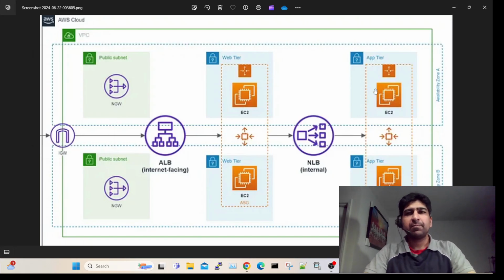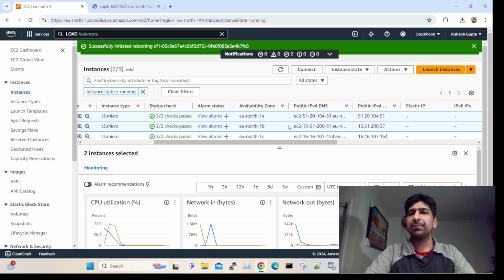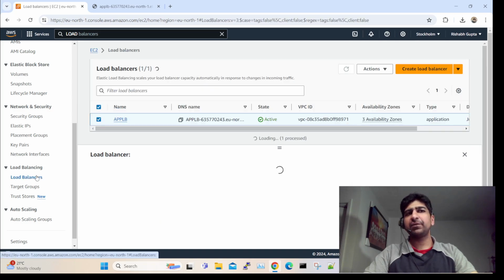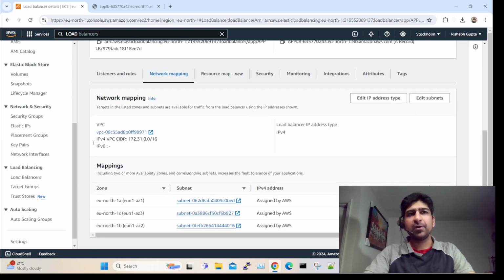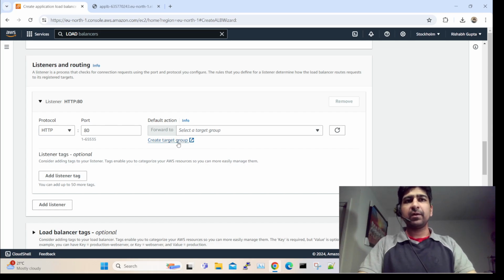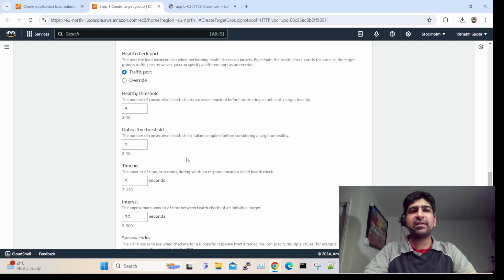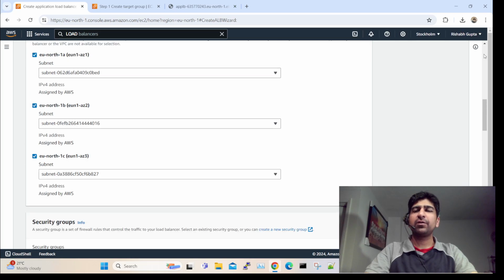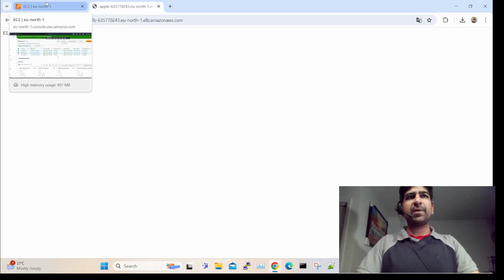AWS Load Balancer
Comment for questions and coaching